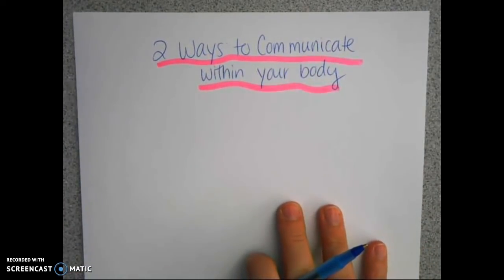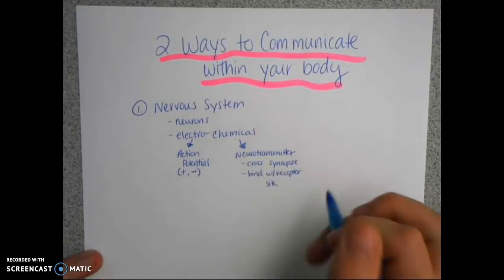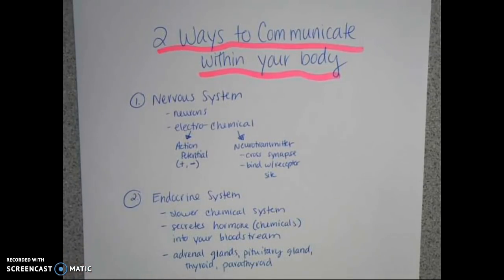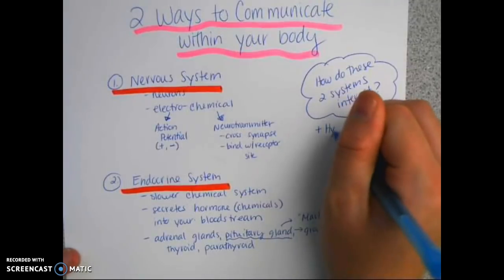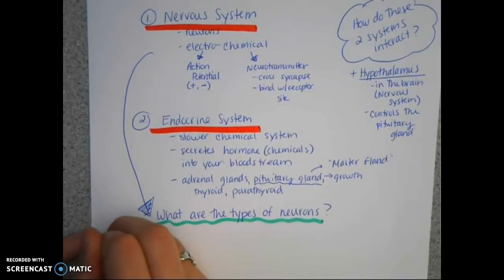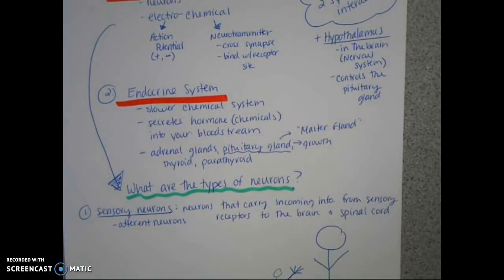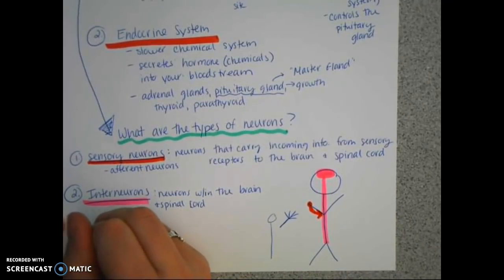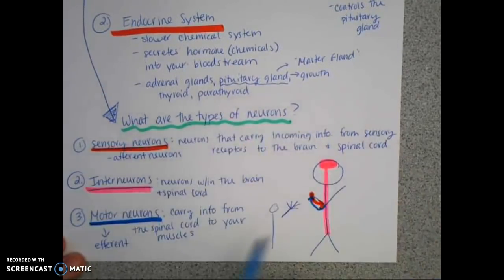Types of Neurons & Systems of Communication in the Body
Types of neurons: sensory, inter, motor
Systems of communication - differences between Nervous System and Endocrine System